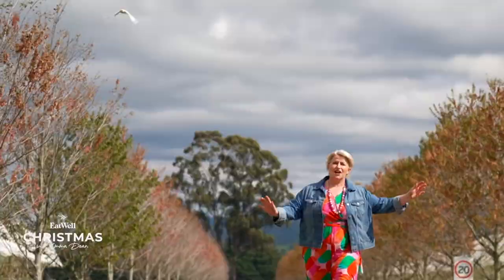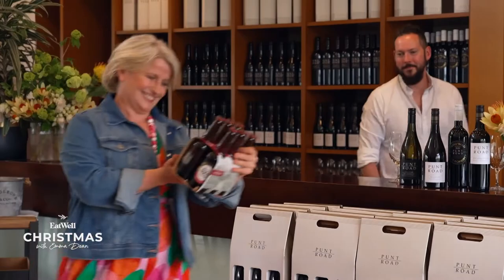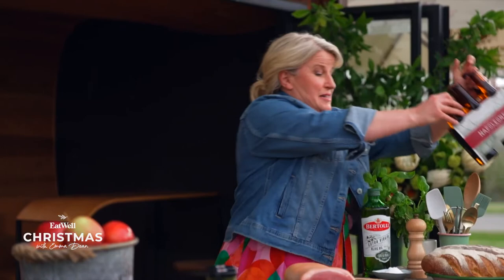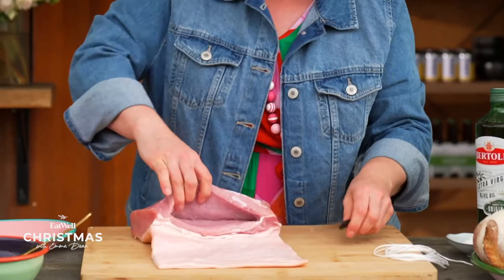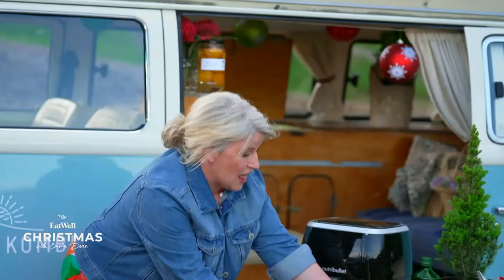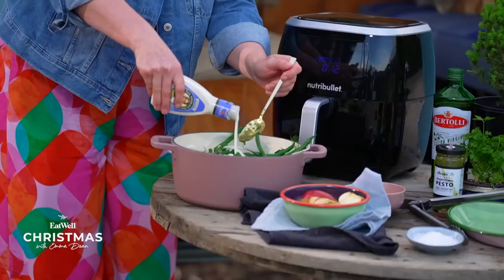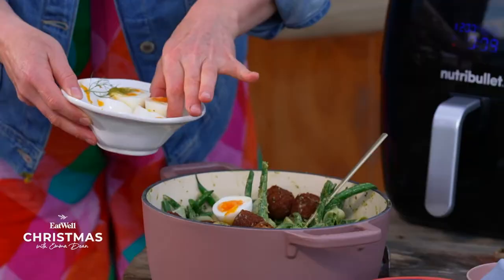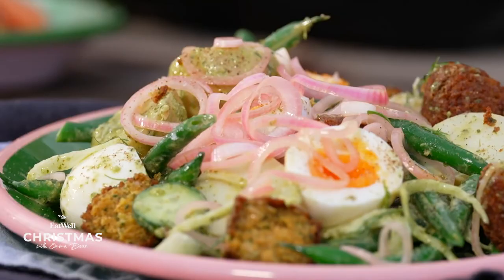SHOWSTOPPING DISHES for a Chrissy Feast - "EatWell Christmas with Emma Dean"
The Yarra Valley is famous for its incredible array of fresh food and produce, like Punt Road Winery. Renowned for its cider and also craft wine. It's also the home of Victorias longest running farmers market supporting Yarra Valley growers, farmers, and producers. To celebrate what makes the Yarra Velly great, Emma Dean has been invited to cook up an easy and impressive meal with a local ingredient. And cook up two crowd favourite recipes: a Potato Salad and a Crispy Porchetta.

Catch the full episode 3pm Saturday, 10th Dec - Channel 9.
Or stream via 9NOW. Even better, you also find all the recipes at eatwellmag.com.au That's your Chrissy recipe planning done with a little help from our friends:

Yumi's
Yarra Valley
Roza's Gourmet
Bakers Delight
Crumble Cookware
Bertolli
Paul Newman
Nutrabullet
Sunny Queen Eggs